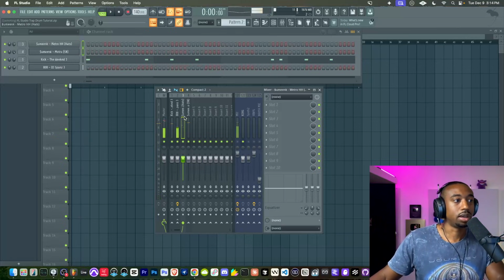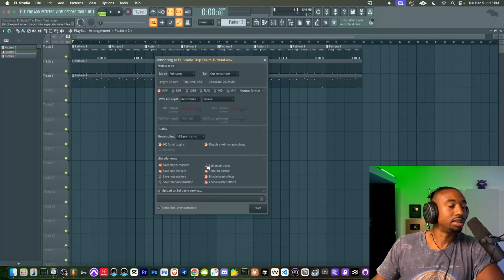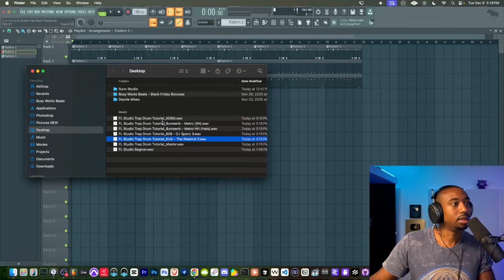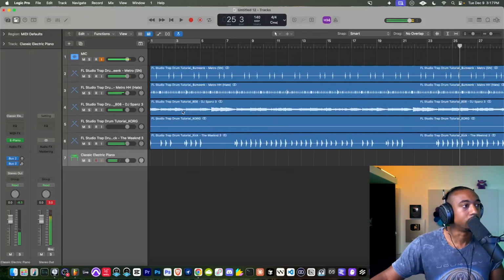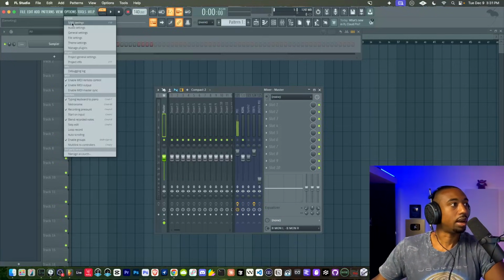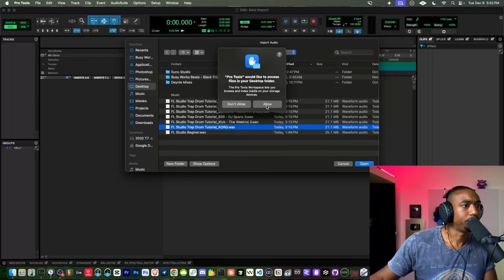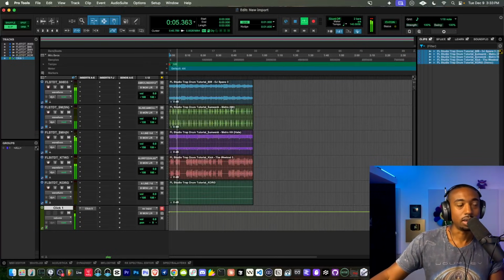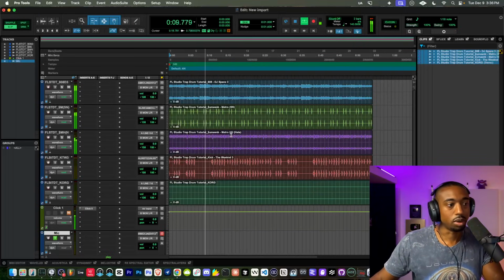FL STUDIO | How to Export Multitracks for other DAWs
90 Music Production Courses for FREE